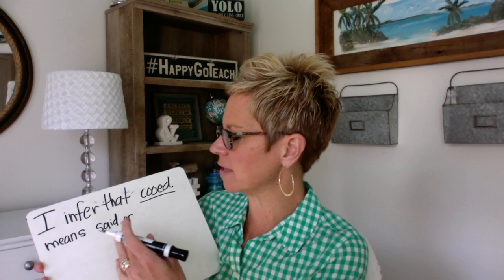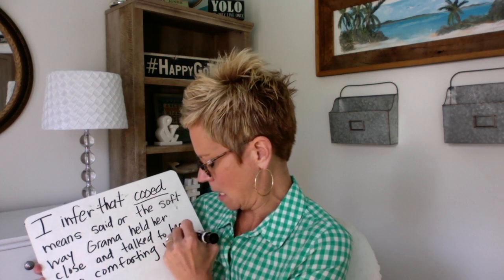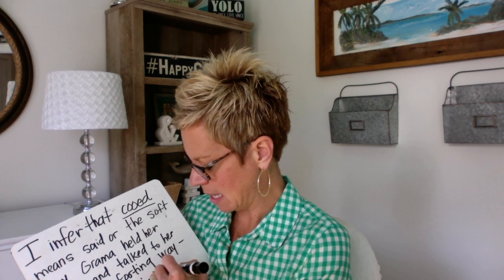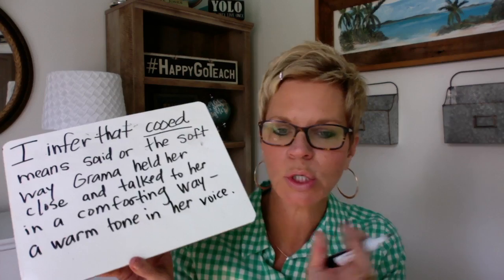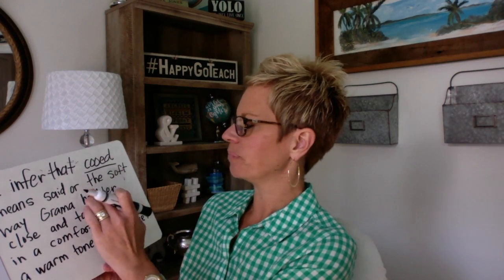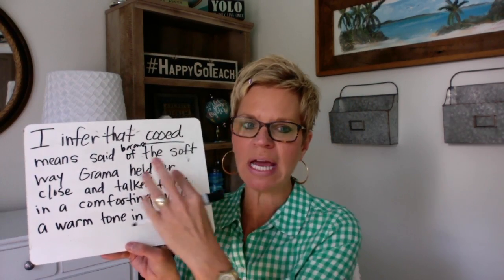Word Meanings in Context: A Whiteboard Strategy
This video is about teaching students to infer word meanings in context.